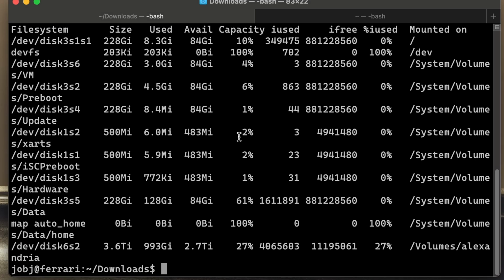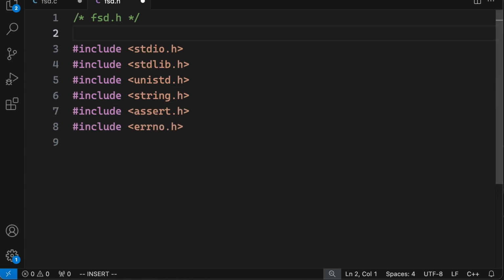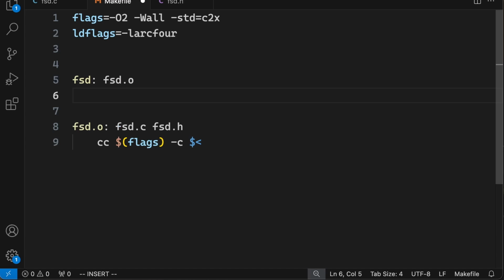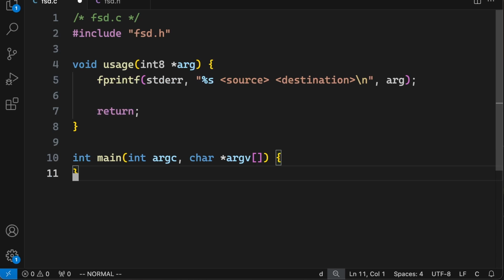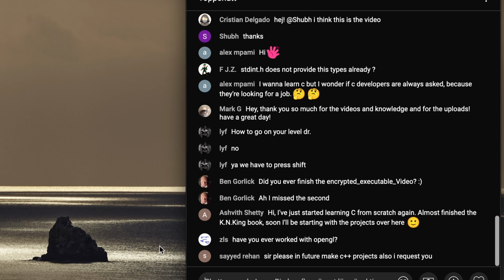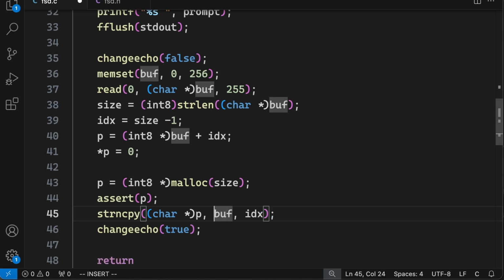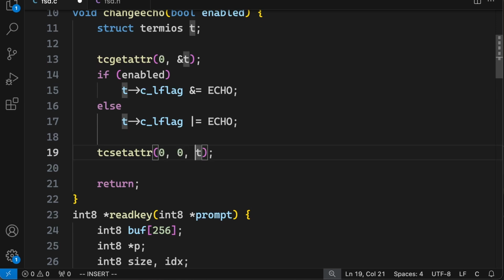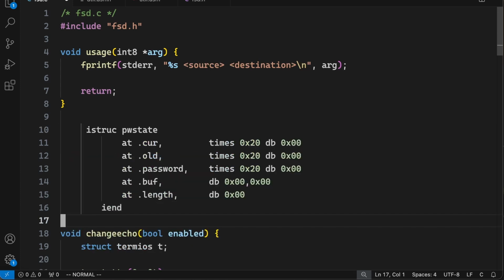Project: Coding a file decryptor in C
In this episode you will learn how to create a file decryptor in C.

It is a recording of the first spontaneous live stream a couple of days ago. Which in turn is a continuation of the "creating a file Encryptor" series from last spring.

References